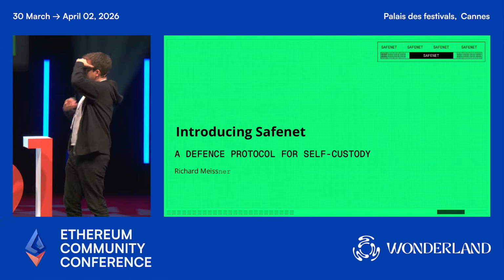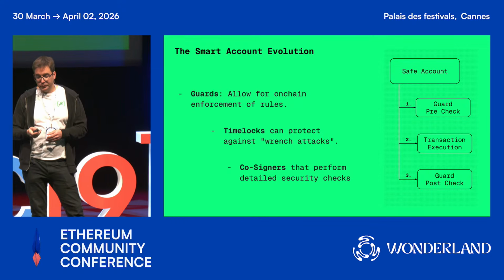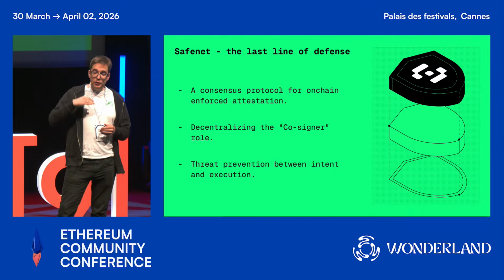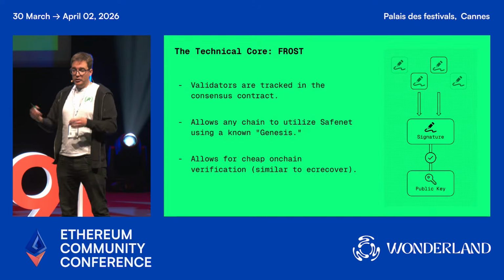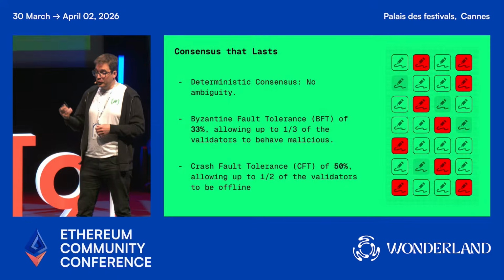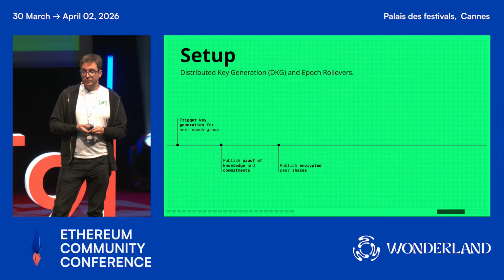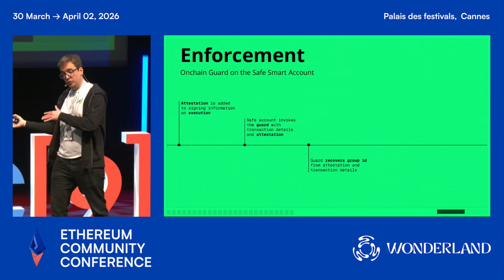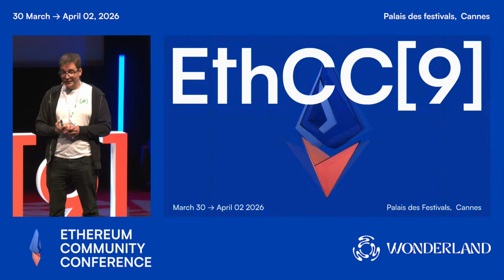Richard Meissner (Safe Research) - Safenet: A transaction security protocol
"Transaction security remains unsolved in Web3. Users still blind sign opaque transactions and trust centralised wallet UIs.
We introduce Safenet - a new onchain enforcement primitive where a network of transaction checkers reaches verifiable consens."